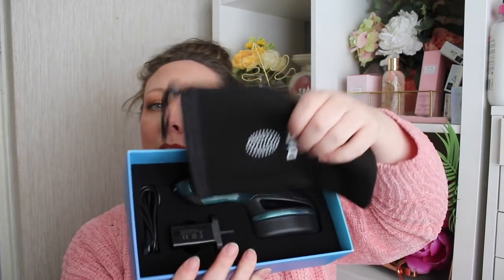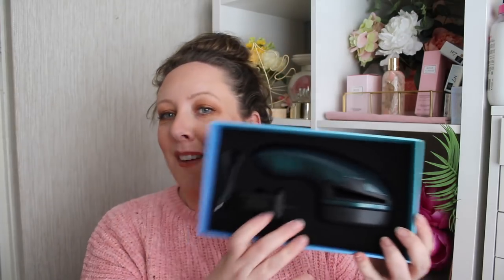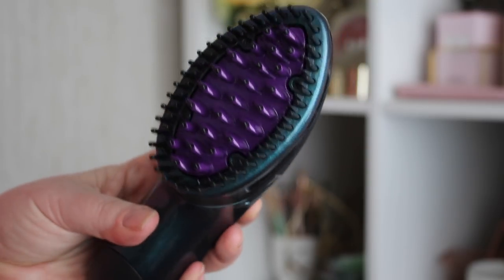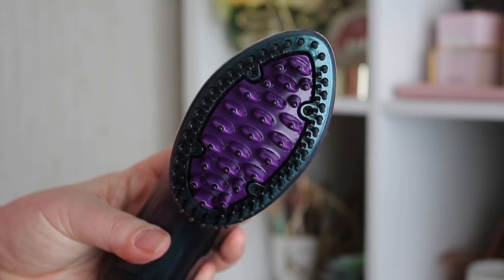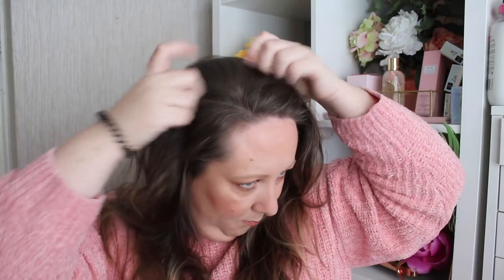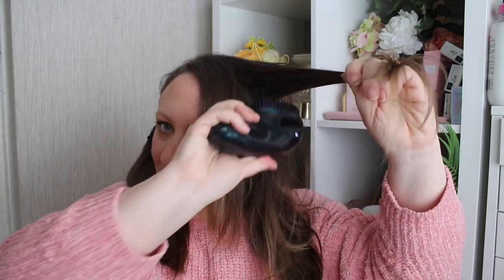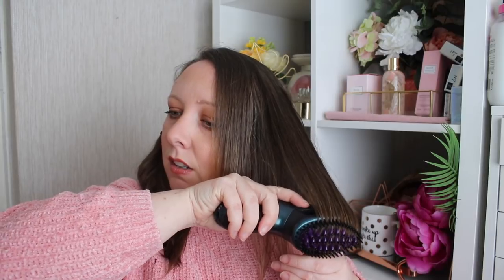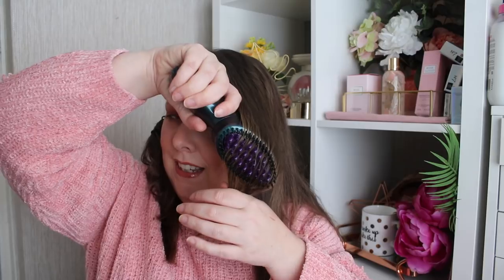How to use the Dafni Allure Cordless Hair Brush - review & demo!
I was given the Dafni Allure to test out and little did I know that I would fall in love with it!  In the video, you'll see how to use the Dafni Allure Cordless Brush why I think it's a great idea to have a heated brush like this for the summer!

It's €159 and is available in Peter Mark in Ireland.

**The Dafni Allure was a press sample & I was under no obligation station across the nation to post about it.  All opinions are my own**